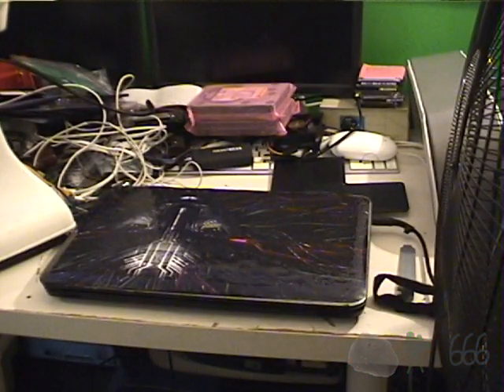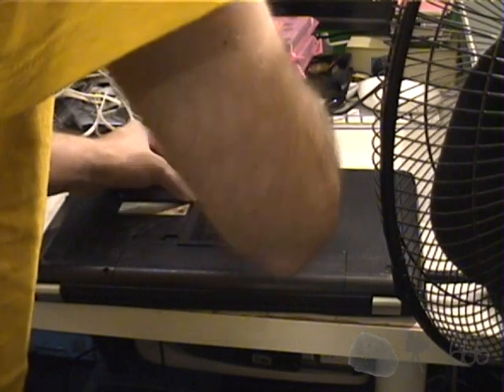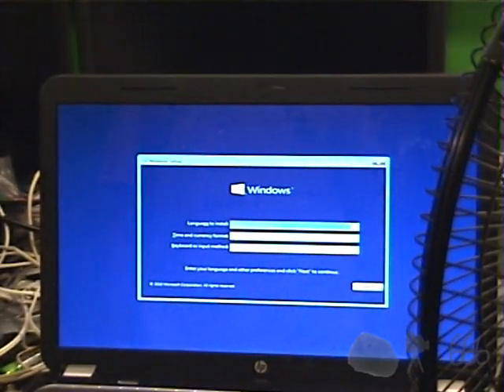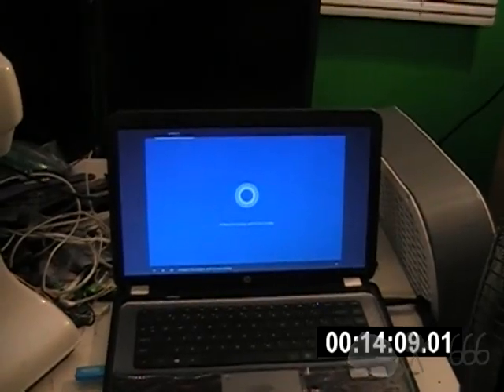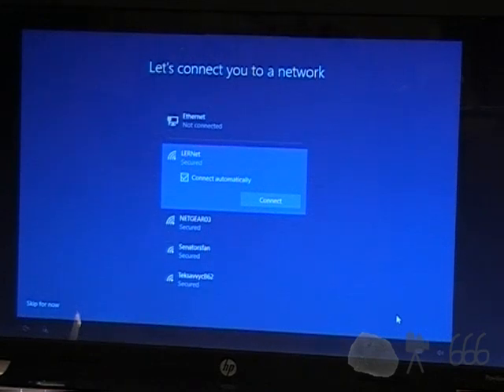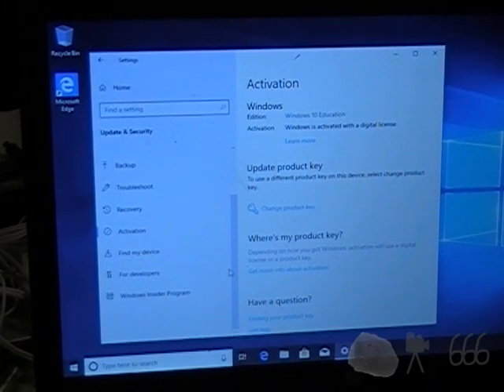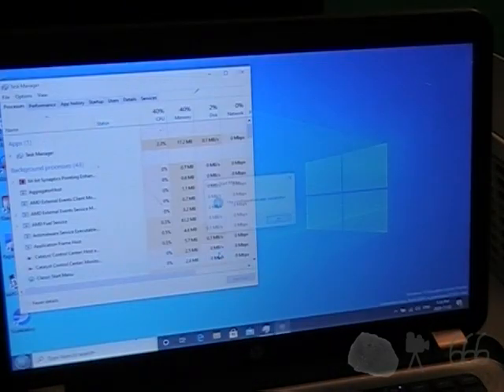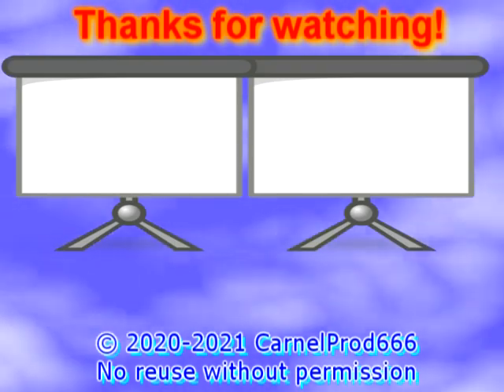HP Pavilion G6: Fresh Windows 10 Install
Replacing the failed hard drive and starting from scratch.